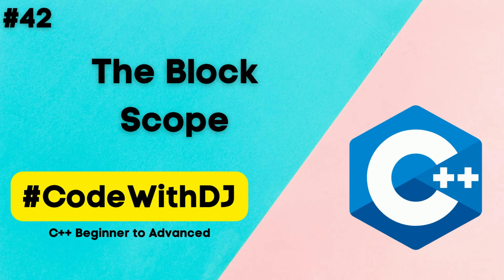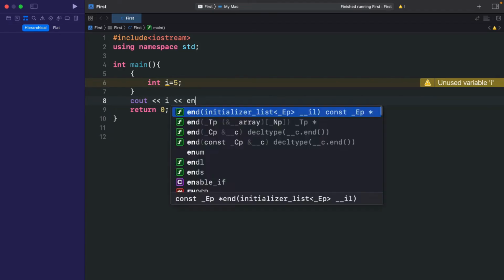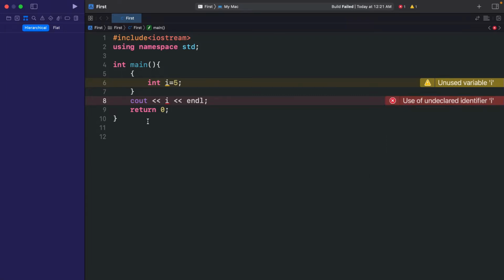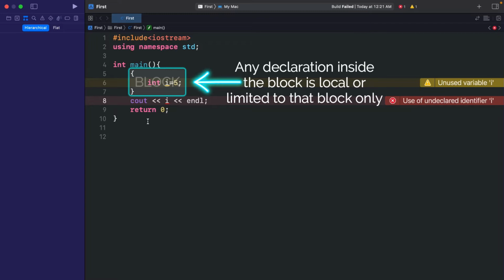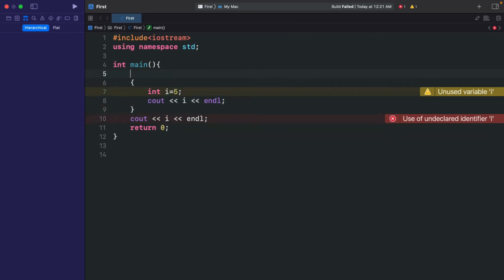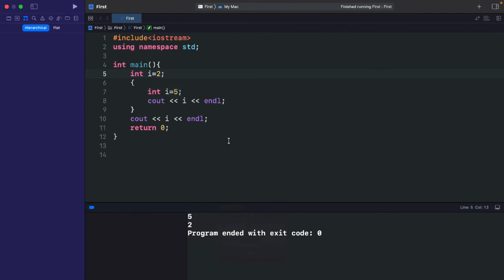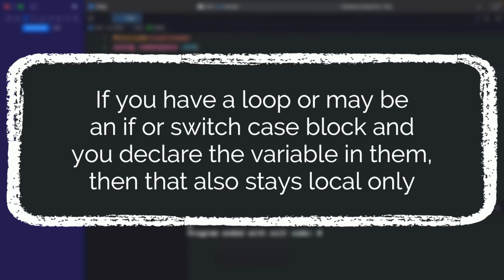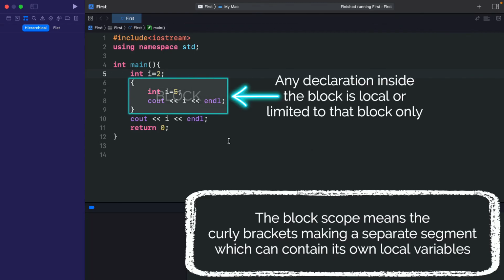#42 The Block Scope | C++ Beginner to Advanced | INIT Tech Labs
Another lecture on scope which explains about how a block is considered in a program to limit the variable's life span.